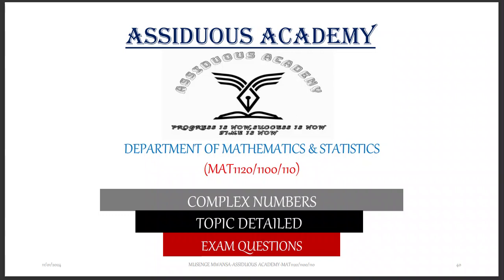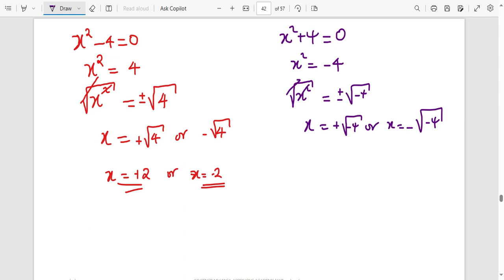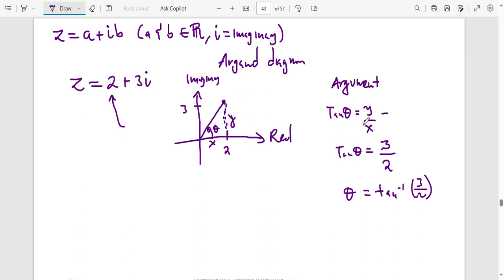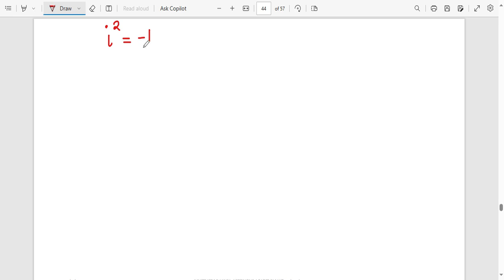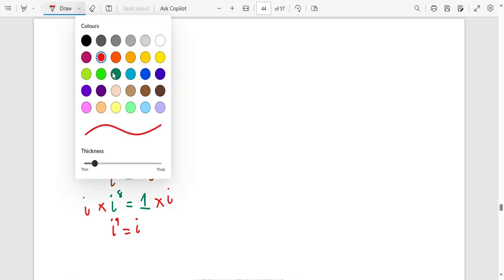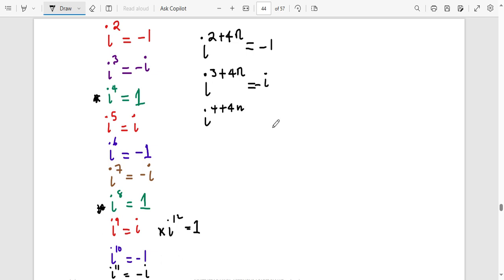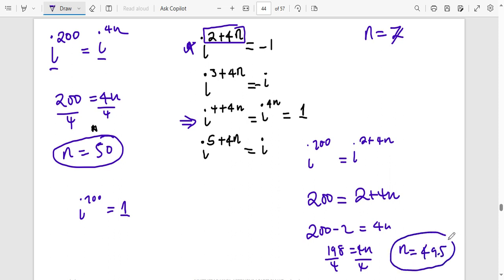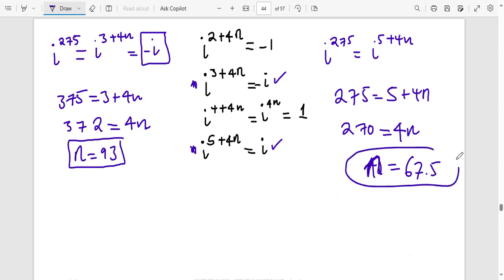MAT1120 COMPLEX NUMBERS